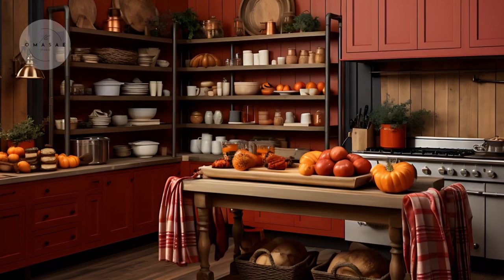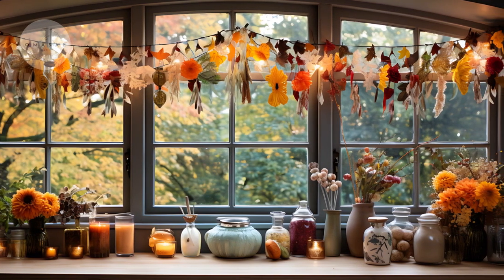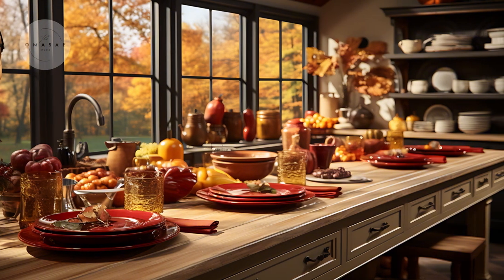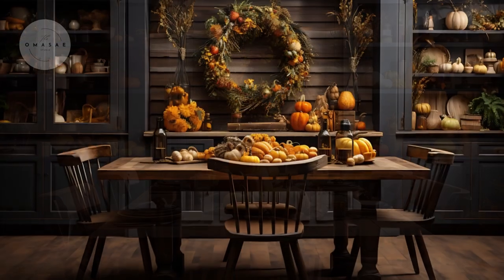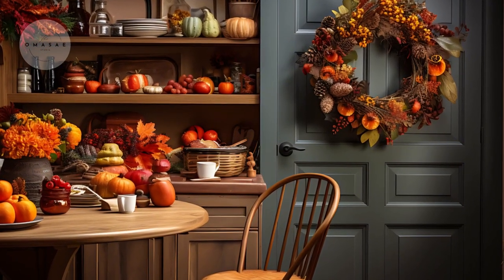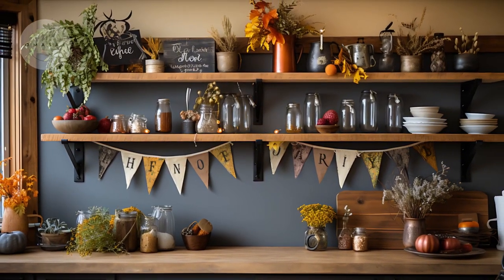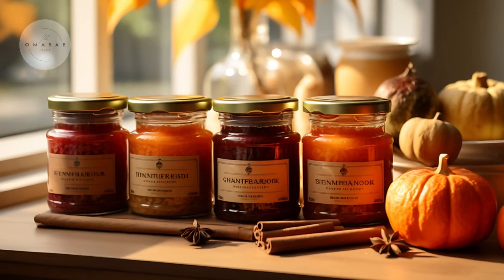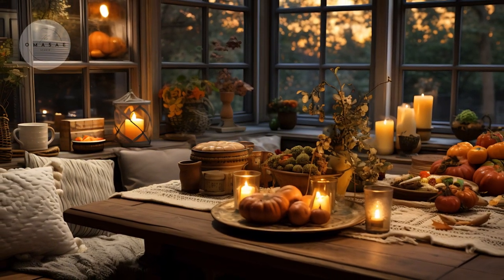Fall Decorating Ideas for a Rustic Kitchen (20 DIY Handmade Garlands)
Welcome to our latest video on decorating a rustic kitchen for fall! If you're looking to bring the warm and cozy feeling of autumn into your kitchen, you're in the right place. We’ll be sharing some great ideas on how to use color schemes, natural elements, linens, and DIY projects to create the perfect fall atmosphere.

00:00 Intro
04:40 Color Schemes
09:11 Incorporating Natural Elements
13:11 Update Your Kitchen Linens
16:36 Focal Points
19:56 DIY Projects
23:35 The Scent of Autumn

*Color Schemes  *
First, let's start with the colors! For a rustic fall kitchen, think about using warm, earthy tones like oranges, reds, and yellows. These colors remind us of the changing leaves and the beauty of the season. You can add these colors to your kitchen with tablecloths, napkins, and even dish towels. Patterns like plaid or checkered designs fit perfectly with the rustic theme and add extra texture to the space. You can also paint small accents or hang some autumn-themed wall art to bring the look together. This simple addition makes your kitchen feel like a cozy fall getaway!

*Incorporating Natural Elements  *
Next, bring the outdoors inside! Pinecones, dried corn, mini pumpkins, and other natural items can make your kitchen look and feel more like fall. These little touches are easy to place around the kitchen – on shelves, in baskets, or even as a centerpiece on your dining table. It’s a fun way to add texture and warmth without spending much. You can get creative and mix in dried leaves or acorns to complete the look. Whether you put them in bowls or trays, these natural elements will enhance the rustic charm and celebrate the beauty of fall.

*Update Your Kitchen Linens  *
Another easy way to embrace the fall theme is by changing your kitchen linens. Swap out your regular tablecloths, napkins, and towels for ones with fall-inspired patterns like plaid or checkered designs. Look for towels and oven mitts with cute fall motifs, like pumpkins or leaves. These seasonal touches don’t just look great—they’re also practical! You can hang them on racks or use them daily, making your kitchen feel festive and ready for the season.

*Focal Points  *
Don’t forget about your kitchen’s focal points! Adding a beautiful fall wreath made from natural materials like twigs, dried flowers, and berries can make a big impact. Hang it on a wooden door, above a window, or even use it as a centerpiece on the table. Wreaths are a simple way to add a touch of fall and make your kitchen feel more inviting. You can also place smaller wreaths around the room for a cohesive look.

*DIY Projects  *
If you love crafting, why not make your own fall decorations? DIY projects like making garlands from burlap, fabric scraps, or paper leaves are fun and budget-friendly. Hang your garlands on kitchen shelves or across a window to add a personal touch to your fall decor. Mixing different materials and colors will create a unique look that matches your style. These handmade decorations will make your kitchen stand out and give it a personal, cozy touch that store-bought items just can’t match!

*The Scent of Autumn  *
Lastly, don’t forget about the smell of fall! Candles or essential oils with scents like cinnamon, apple, or pumpkin spice can fill your kitchen with the cozy aromas of the season. Place candles on countertops or windowsills to spread the scent throughout the room. If you prefer essential oils, use a diffuser to add subtle, long-lasting fragrance to your kitchen. This final touch will make your space not only look like fall but smell like it too!